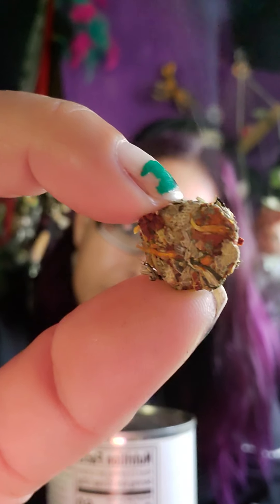I made incense 😃😁